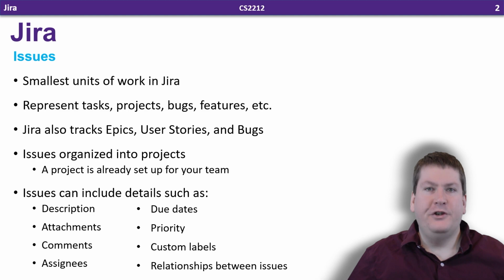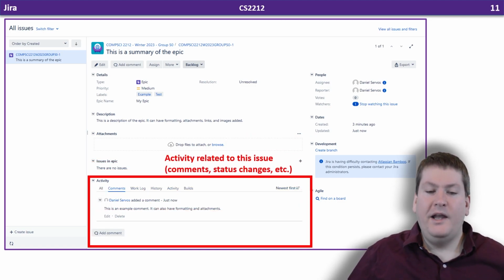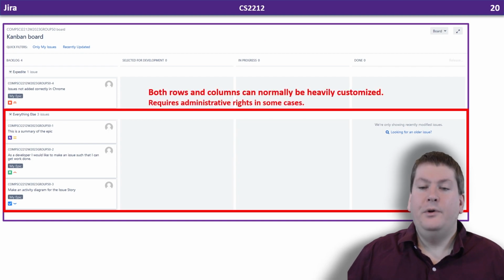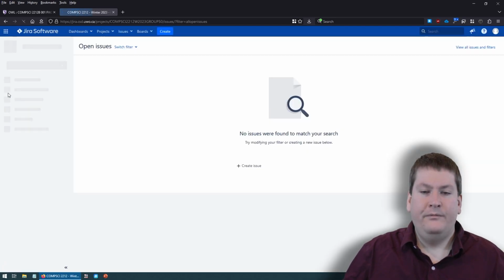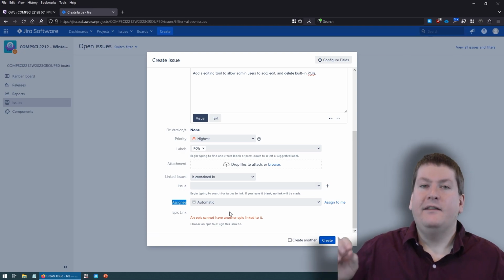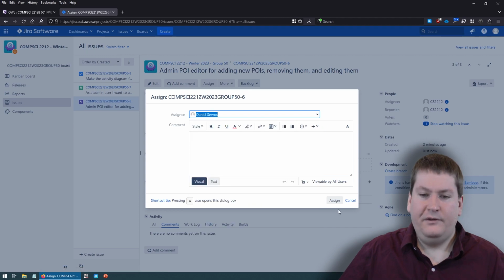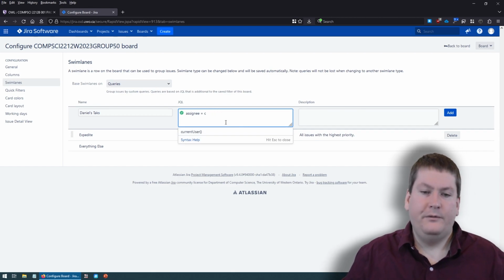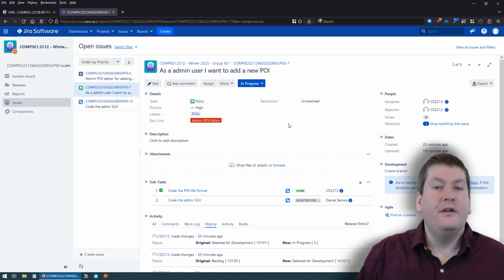CS2212: Jira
Chapters:
00:00 Introduction
00:59 Jira Issues
02:23 Jira's UI
05:02 Kanban Board
08:41 Tutorial
23:51 More Jira Resources
24:19 Outro